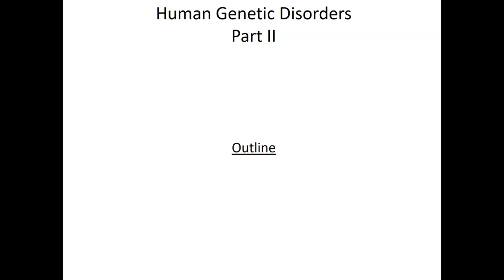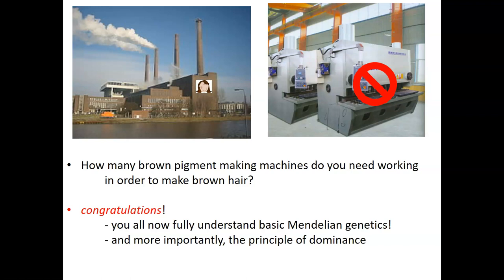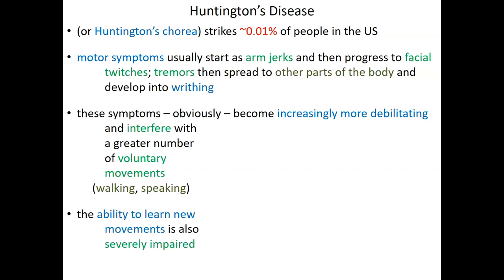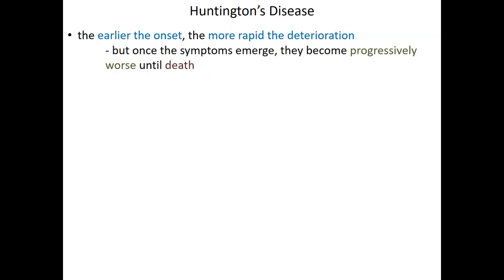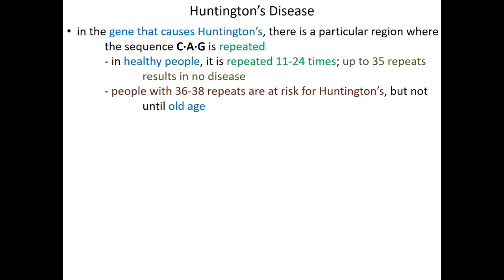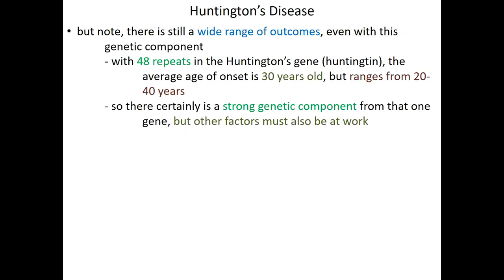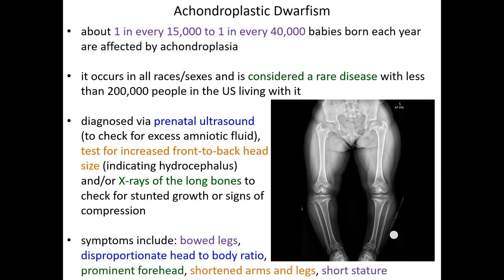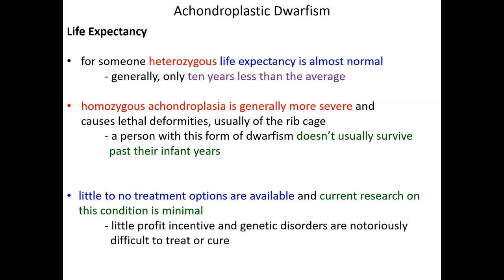Dominant Human Disorders (Huntington's Disease, Achondroplastic Dwarfism)